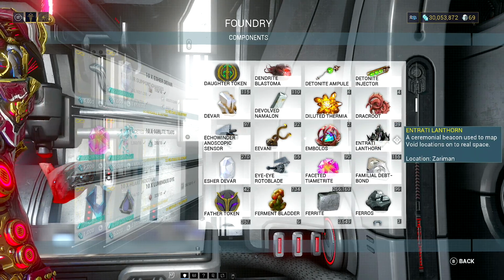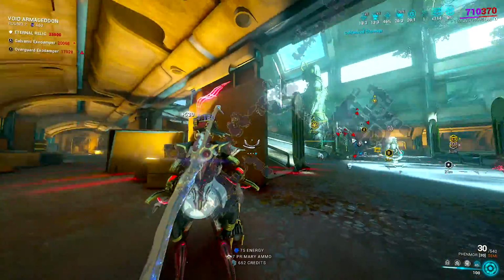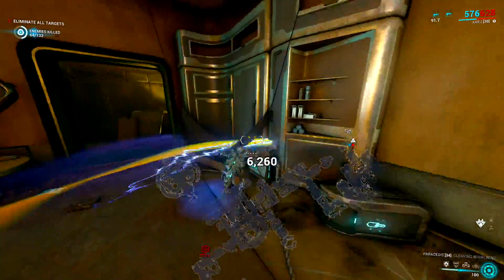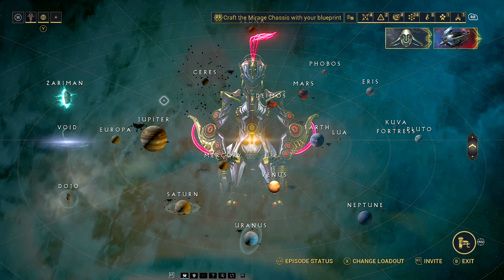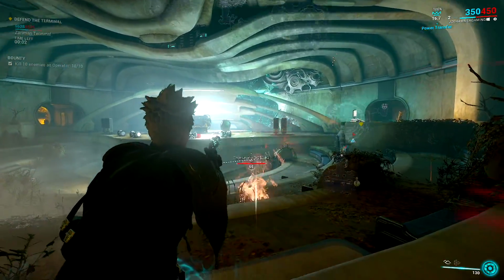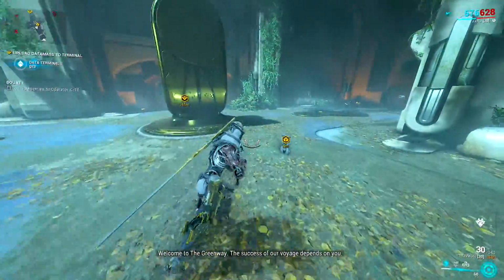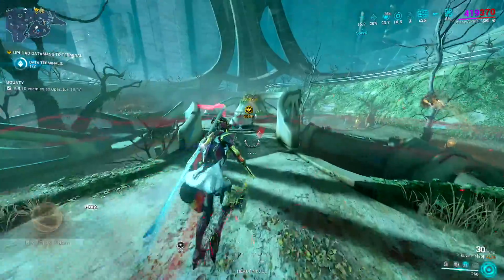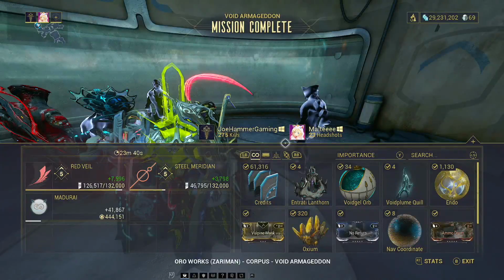BEST WARFRAME Entrati Lanthorn Farm Method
Welcome to our latest guide on WARFRAME Entrati Lanthorn Farm! 🚀 In this video, we'll dive deep into the world of Warframe, focusing on the Entrati Lanthorn Farm.

We'll also touch on the Warframe Zariman, which has an overall score of 60, indicating a good balance between search volume and competition. If you're a beginner, don't worry! We've got you covered with our Warframe Beginners Guide.

For those interested in the lore, we'll discuss the Angels of the Zariman.

Remember, farming Entrati Lanthorn is a key part of the game, and we're here to help you master it. So, let's get started

Warframe beginner's Guide Timestamps;

Welcome to another Beginner's guide which is going to spread into 2024 in the warframe tutorial guide. My warframe gameplay guide will show how to farm void relics FAST in Warframe. In this video I will be farming all relics including axi relic, meso relic, neo relic, and lith relic, with the fastest relic farming methods in WARFRAME.

Unlock a new class of weapon in Warframe with the powerful Kuva weapon. Join us as we delve into the world of Kuva farming and learn how to fuse weapons for enhanced stats. Discover the elemental percentage bonus and get ready to dominate with the Kuva Hind, a bonus variant of the Hind that rivals Prime weapons.

Join us in the exciting world of Warframe as we explore the incredible Kuva weapon. Learn the secrets of Kuva farming and master the art of fusing weapons together for ultimate power. Discover the hidden bonuses and enhanced stats of the Kuva Hind, a unique variant that will make you unstoppable.

Curious about the mysterious Kuva weapon in Warframe? Join us as we unravel its secrets and guide you through the process of Kuva farming. Learn how to calculate the elemental percentage bonus and uncover the hidden power of the Kuva Hind, a variant with stats that rival even Prime weapons.

MASTER YOUR ARSENAL
Your starter Weapons are just the beginning. Craft hundreds of destructive armaments, plus vehicles, Companions and more. Level them up and experiment until you find the right combination of gear that suits your unique playstyle. Fashion your weaponry for a fearsome look to compliment your custom-designed loadout.

CUSTOMIZE ENDLESSLY
Entering the Origin System means joining legions of friendly Tenno, each with their own personalized Warframes, Weapons and gear. With a staggering number of Customization options available to enhance your Loadout, designing the perfect look for your Warframe makes for an endlessly rewarding challenge for you and your Squad.

Thanks to Nuno for helping out and reminding me of how to do all this.